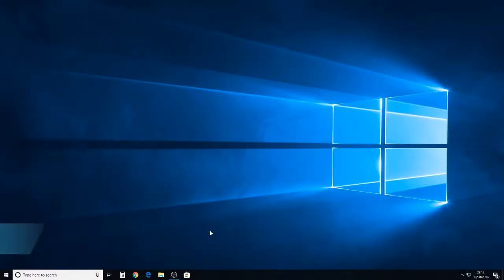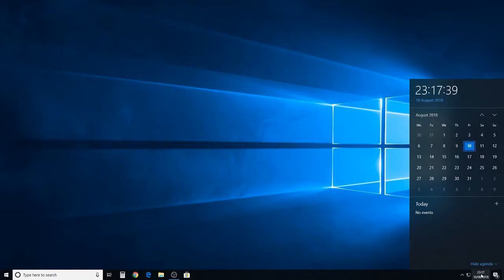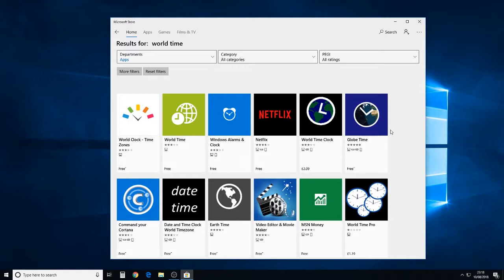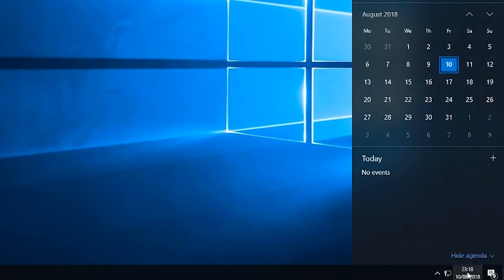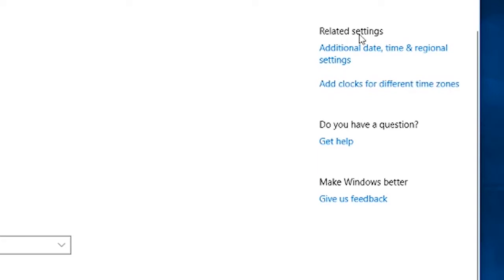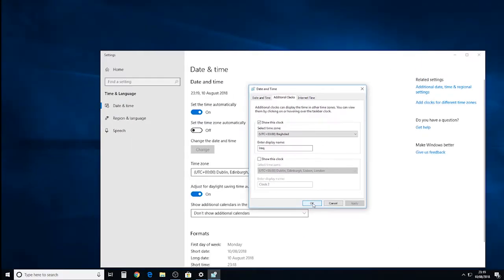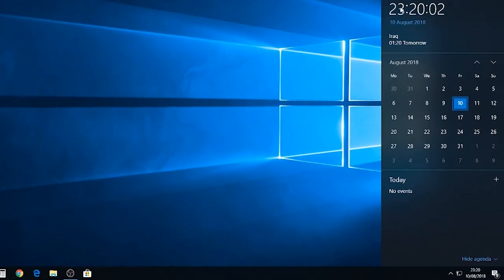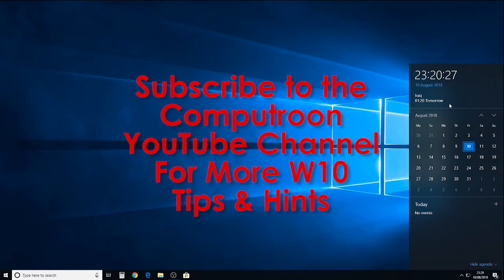Display World Time Clock In Windows 10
One click of the mouse tells you what time it is in any chosen part of the world. Handy if you have friends or family overseas. Know what time it is in one click before calling on Skype or Facetime.